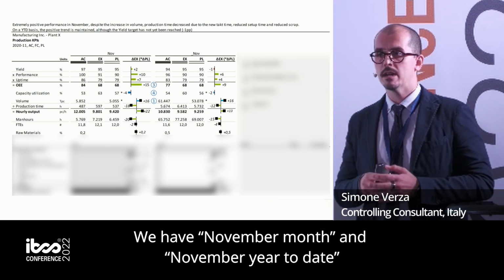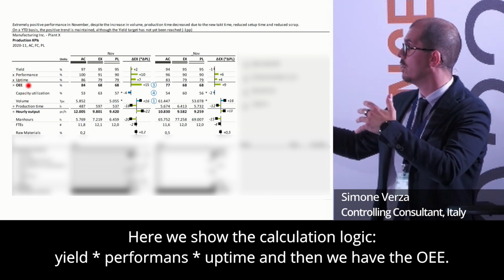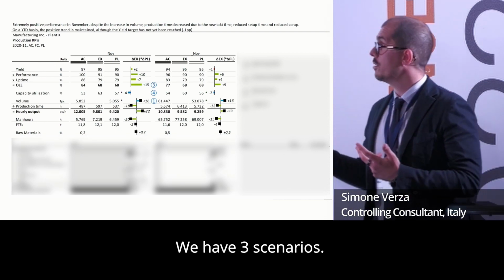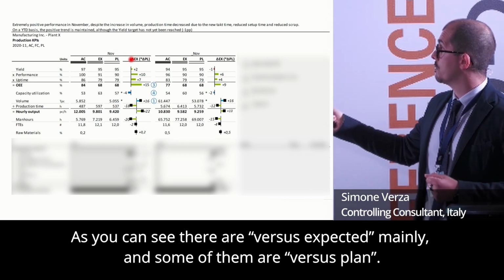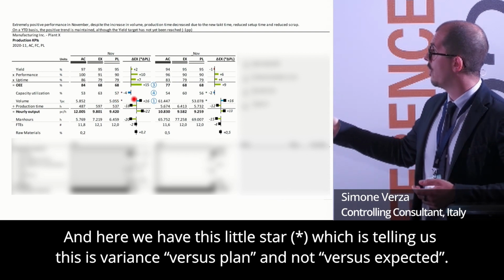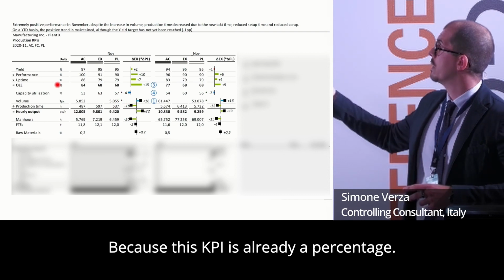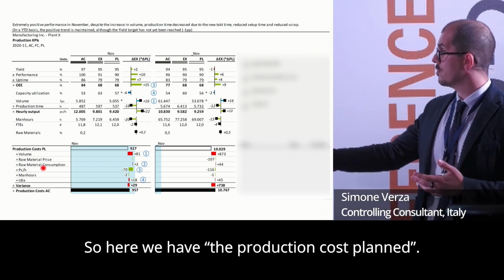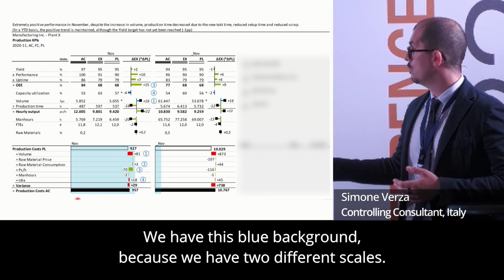An IBCS touch to Production Reporting - IBCS Annual Confenerce 2022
IBCS Annual Conference 2022 took place in Berlin on June 26th.  Production reporting session has been moderated by Markus Wolff with 2 very valuable participants:  Simone Verza and Christopher Kaszelik. The video is a caption from the session.